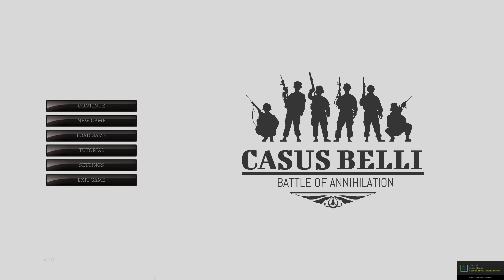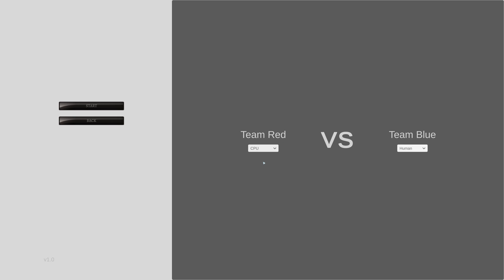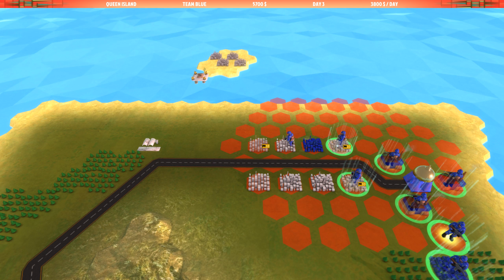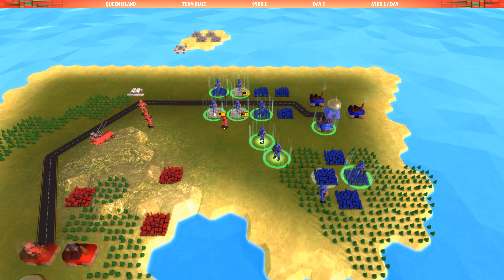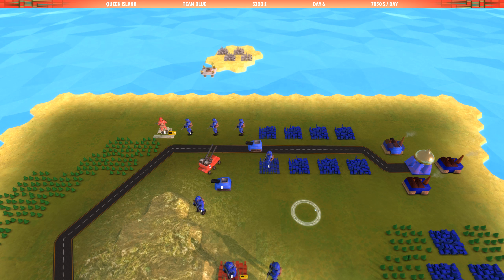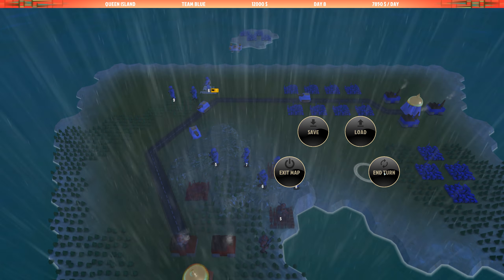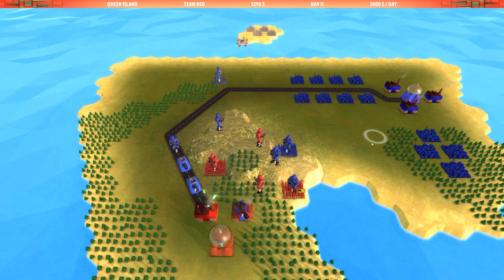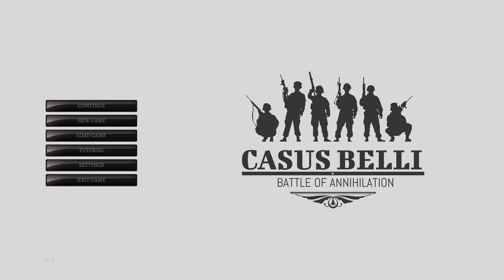Casus Belli: Battle Of Annihilation Gameplay Review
UPDATE 8/9/17: Four hours after my review went up, the developer added six balanced maps to the game for hotseat play and more "fair" contests against the AI. This changes my overall review to a "positive" one. The original review text follows:

I'm playing Casus Belli: Battle Of Annihilation, a turn-based strategy game by Viny Game Studios. Similar in approach to Advance Wars, the game features twelve maps of varied sizes, all of which provide significant resource advantages to the blue player (the AI by default, but it can be switched). This eliminates any balance for hot seat games, and the lack of a map editor (no random maps, either) means no alterations can be made to make things more fair. Locations around each map can be captured to provide resources (towns) or produce units (one land, air, or sea unit per location each turn). Units can move and attack each turn, and certain units perform better against specific enemies. The AI is a capable opponent, capturing locations and engaging with appropriate units, which makes any resource advantage seem unnecessary. While Casus Belli: Battle Of Annihilation offers approachable, simplified turn-based gameplay, the map design and lack of other features hold the game back.